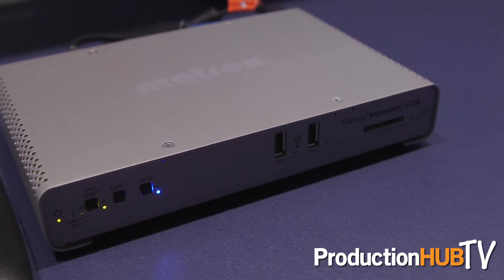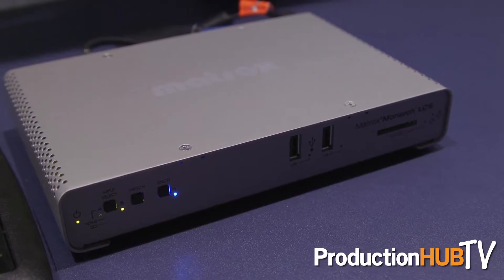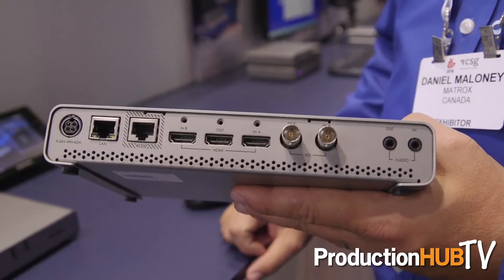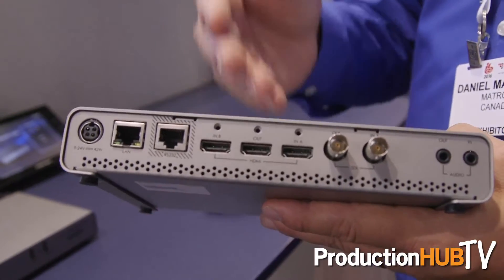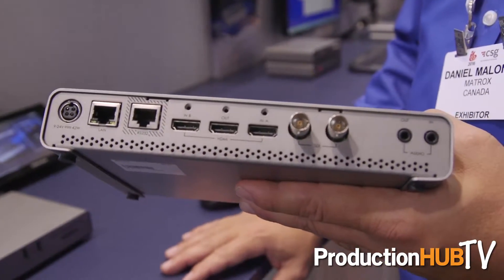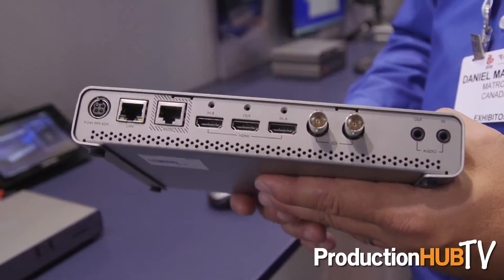Matrox Monarch LCS at IBC 2016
An interview from the 2016 International Broadcasting Convention in Amsterdam with Dan Maloney of Matrox. Matrox Video is a technology and market leader in the field of 4K, HD, and SD digital video hardware and software for accelerated H.264 encoding, realtime editing, audio/video input/output, streaming, A/V signal conversion, capture/playout servers, channel-in-a-box systems, and CGs. In this interview Dan talks with us about the Matrox Monarch LCS.

The Monarch LCS Lecture Capture Appliance from Matrox allows you to simultaneously stream and record HDMI/SDI-based video. Expanding on the Monarch HDX, the Monarch LCS features two HDMI inputs, one for video sources and one for computer sources, plus one SDI input. Its dual encoders can process up to two of these three inputs simultaneously. Live content preview is available in both HDMI and SDI outputs. The Monarch LCS is designed to provide a mix of live video footage and/or SDI/HDMI presentation material. Suitable for on-line courses or lectures, video of the instructor can be displayed alongside the class material being referenced.

The Monarch LCS's two H.264 encoders can process each HDMI/SDI signal at up to 1080p30 resolution. These dual streams make multiple modes including PiP, side by side, and dual isolated layouts possible. Select newer third-party video players enable viewers as well as operators to choose layouts. Switcher mode is another Monarch LCS option, offering operators on-the-fly input selection throughout their event. Mismatched audio and video signals are a thing of the past thanks to the Monarch LCS's frame synchronizer. Frame rate differences are eliminated by synching the computer and audio signals to the video camera signal.

The Monarch LCS Command Center offers easy operation via any device (tablet, etc.) supporting standard web-browsing software (Internet Explorer and Safari fully validated). There are preset encoding and layout options for effortless operation or you can create and save up to eight user-defined setting profiles. Advanced network administrators can employ any VMS software (available separately) to use command controls with the Monarch LCS.

The Monarch LCS records content in MOV or MP4 files, ensuring playback on almost all devices. Record to USB drives, SD cards, or network-mapped drives for use with distance-learning software. It uses RTMP or RTSP protocols to deliver live streams to local servers or cloud-based networks.